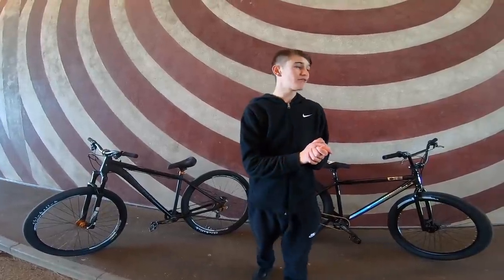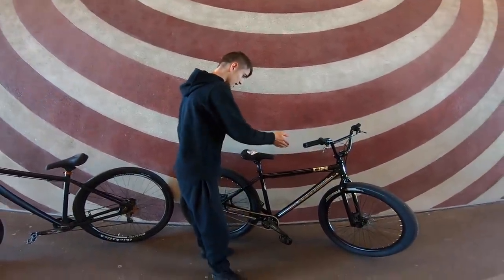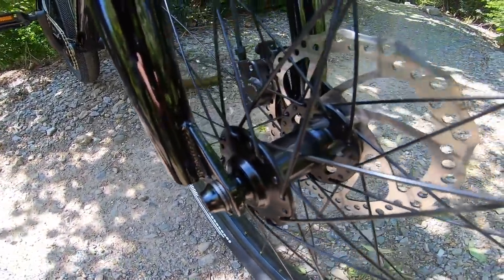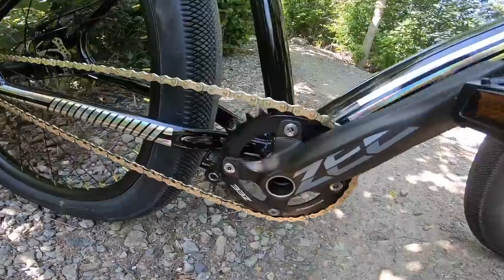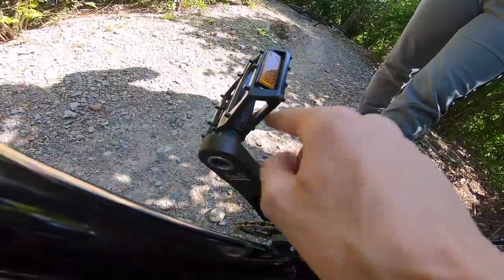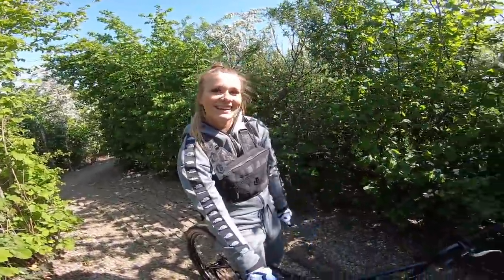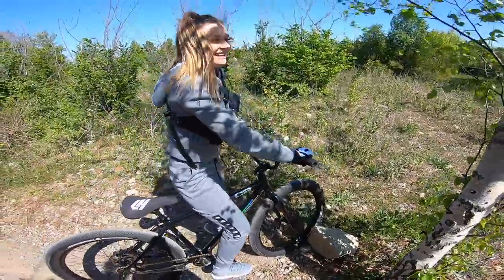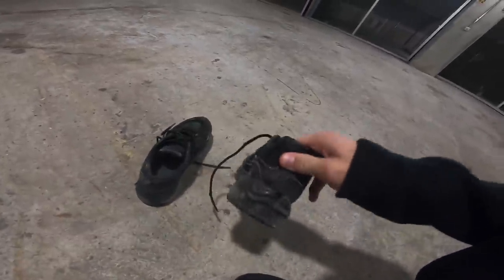*BRAND NEW* REVIEWING MY NEW COLLECTIVE BIKES C2!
DROP A THUMBS UP ON THIS VIDEO IF YOU LIKE THE LOOK OF THE C2! LIKE THIS VIDEO FOR SOME MORE CONTENT ON THE NEW C2!